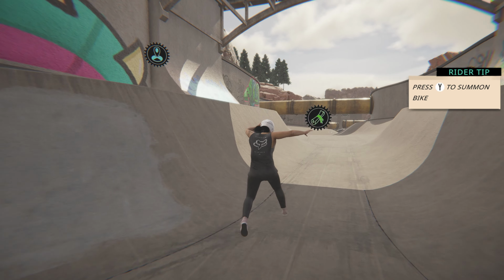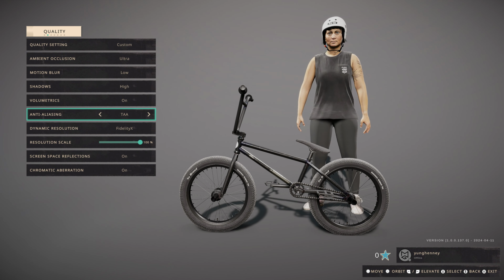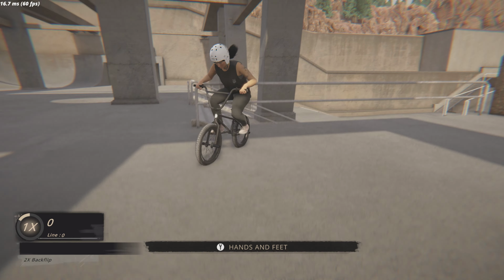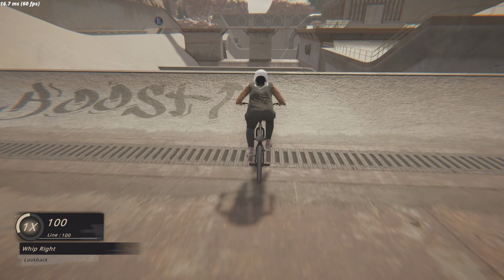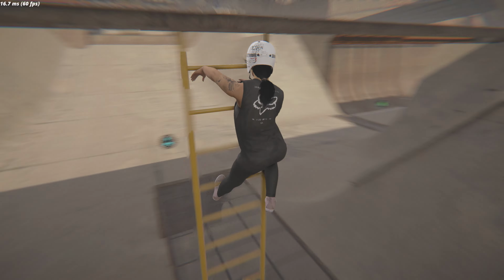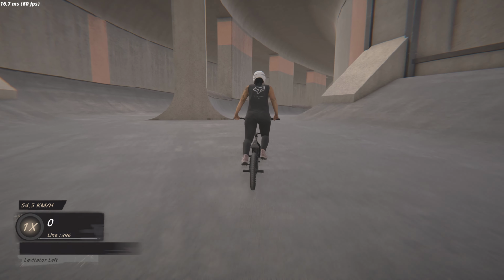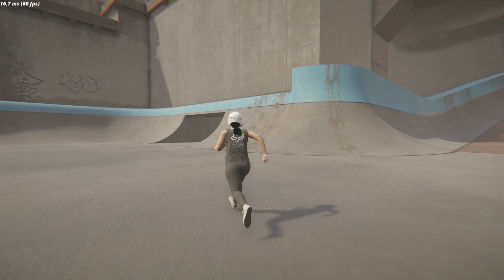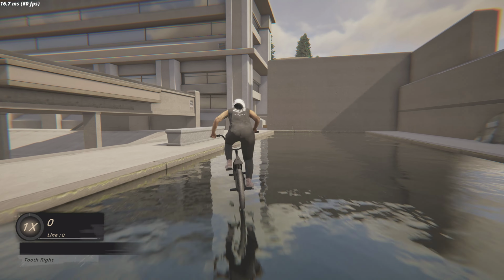NEW DAVE MIRRA STYLE GAME! | BMX Streets | First look | 4K/60fps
Thrustmaster TX leather edition with custom 13" rim (simulators) Sparco R383 rim (racing) with T3PA pedal set & TH8S Shifter
A.S.P Heavy hauler control panel
Saitek heavy equipment panel
Logitech G27 shifter with custom shifter knob
Razer Deathadder V2 mouse
Razer cynosa V2 keyboard
Razer firefly V2 mousemat
Beats studio headphones
Blue yeti studio microphone
Elgato stream deck
Samsung crystal UHD 4K, 43inch
X= 27inch (2nd monitor)
GT Omega art simulator cockpit

My PC.

Corsair ICUE 5000X RGB Case
Asus TUF Z590 plus WIFI MOBO
Intel core I9-11900K 5.3GHZ
MSI RTX 3090 Ventus 3x OC
32GB Corsair vengeance RGB pro RAM
1TB Samsung EVO M.2 NVME SSD (PCIE 4.0)
256GB Kingston M.2 SSD
4TB Crucial P3 M.2 SSD
3TB Seagate HDD
Seagate 3TB External HDD
Corsair ICUE Elite capellix cooler